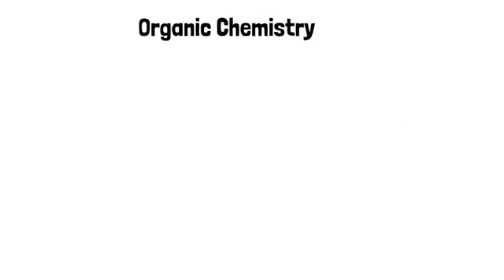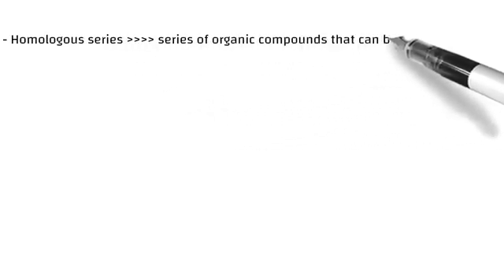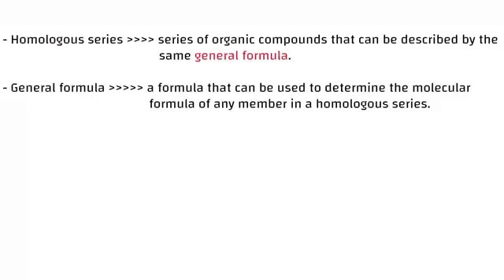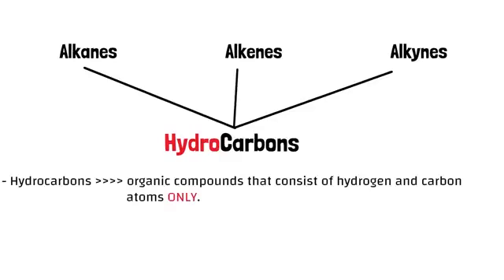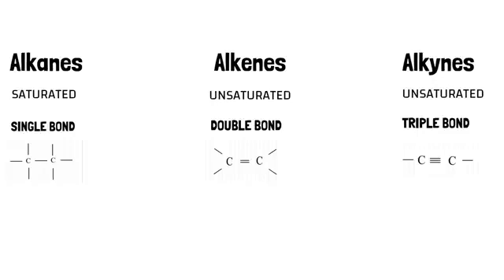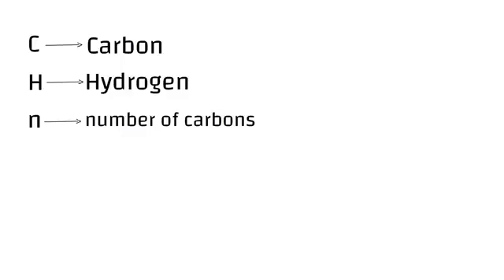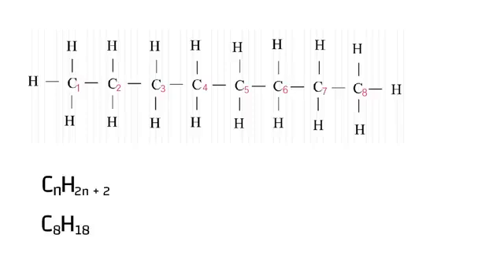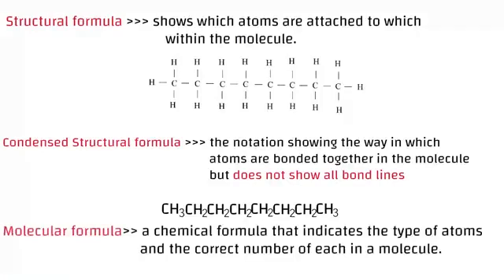ORGANIC CHEMISTRY GRADE 12 PART 1 [ ENGLISH ] | INTRODUCTION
(Video Description)